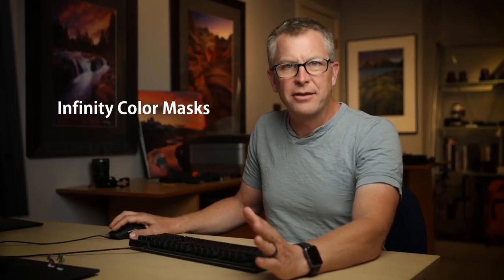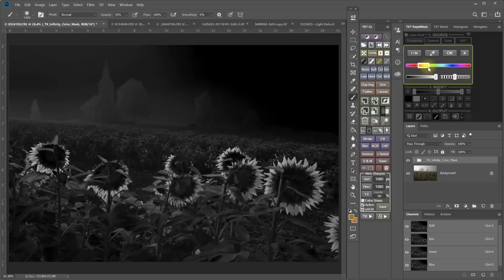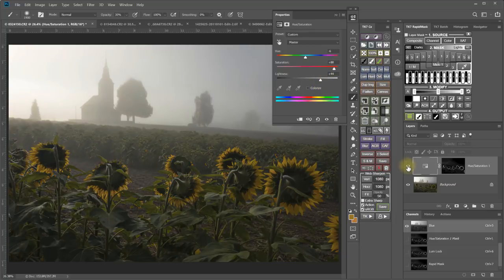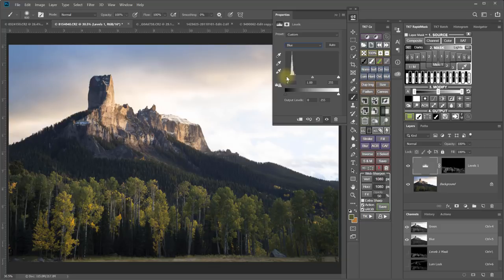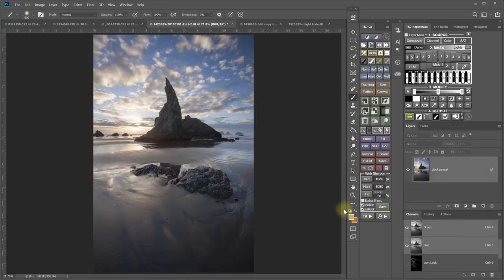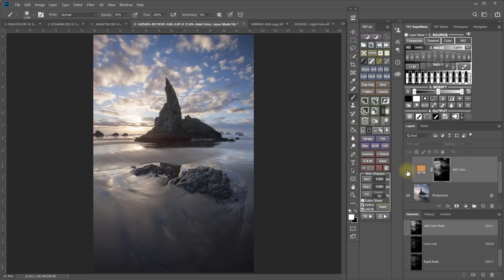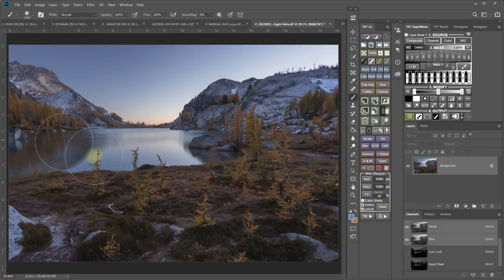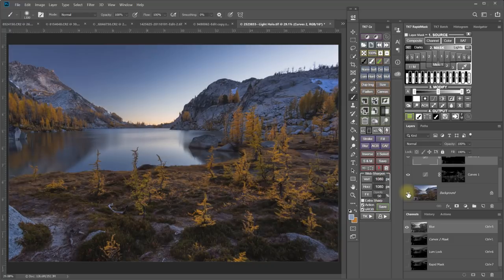New Infinity Color Masks - TK Quick Tip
In this quick tip, I give several demonstrations on how to use the new Infinity color masks in the TK7 Panel. They offer a novel way to generate masks based on ANY color found in the image. You can now select a color directly from the image and the infinity color mask is constructed precisely around that selection.